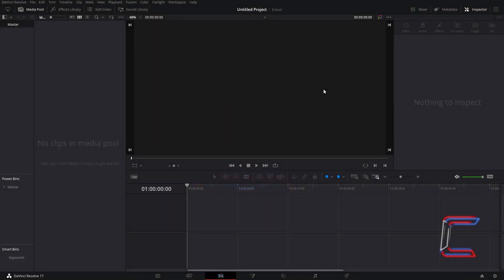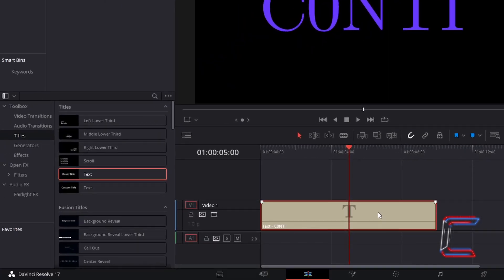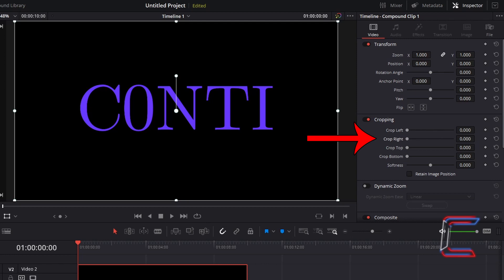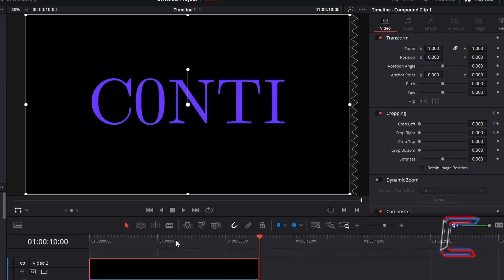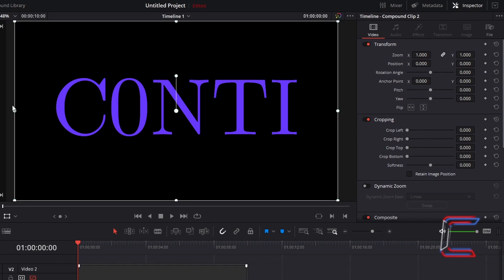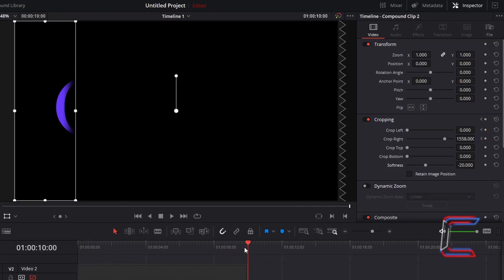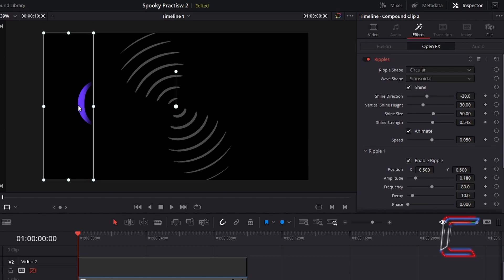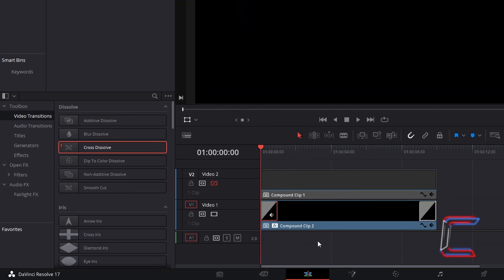DaVinci Resolve Tutorial: How to Create a Spooky Rippling Text Animation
DaVinci Resolve Tutorial #108. This tutorial explores how animated horror-themed text can be created using the software's Edit window. DaVinci Resolve version 17.1 is used in this tutorial.

SOUNDTRACK LIST (Downloadable from Audiio.com):
Stay With Me (Instrumental) - Sebastian Kauderer